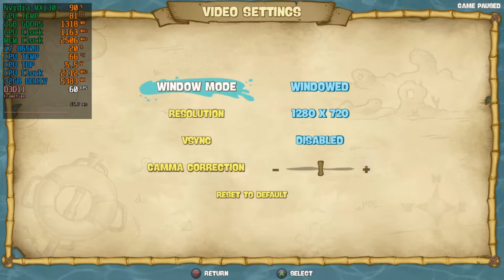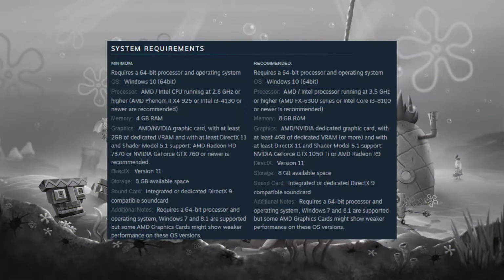SpongeBob SP Battle for Bikini Bottom Rehydrated | MX130/GT 940MX | 2GB GDDR5 | Performance Review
*Settings*:
1280x720 (720P)
Max Settings

*Performance*
1% Low: 45
Average: 54
Max: 62

*PC Specs*
MBoard: Dell Default
RAM: 32GB DDR4 2400MHZ (Dual Channel)
GPU: Nvidia MX 130 2GB GDDR5
SSD: External USB Toshiba TR200 240GB

*Software*
GPU Drivers: Nvidia ForceWare 446.14
OS: Windows 10 PRO 2004
Video Recorder: Windows GameBar DVR
Monitor Stats & FPS Logging: Msi Afterburner 4.6.2
Data Organizer and Cloud: Google Docs
Video Editor: Wondershare Movie Editor